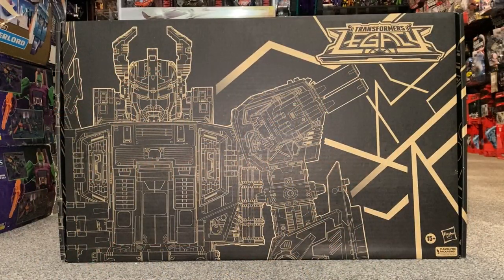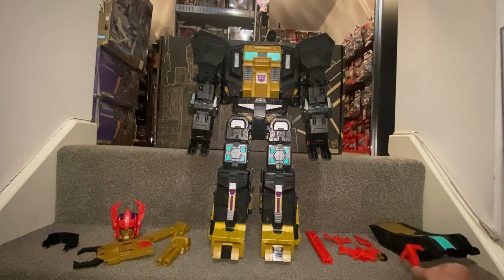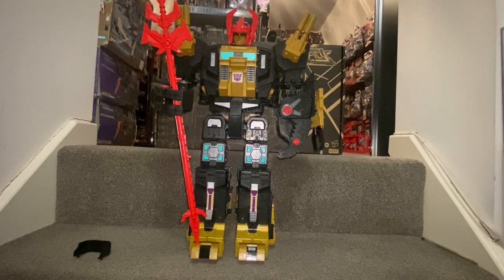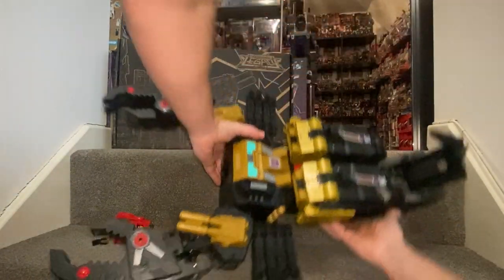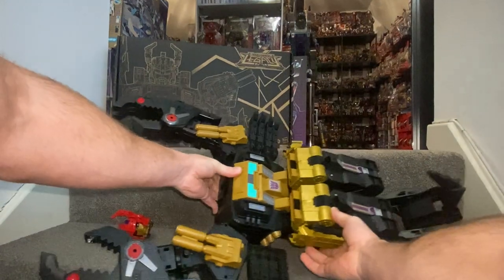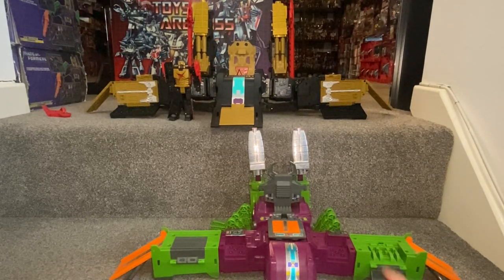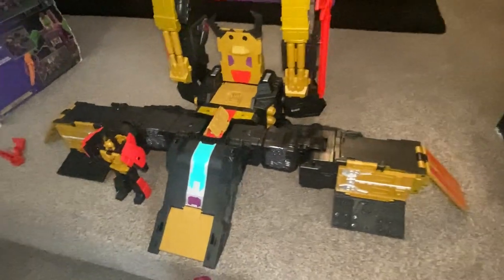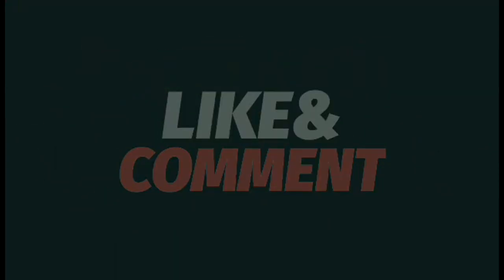Transformers generations selects Black zarak unbox & review. Legacy Titan G1 collection comparison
In this video we can have a look at the simply amazing generations selects titans class Black Zarak!
Everything about this figure is fantastic, even the new box designs for these selects figures under the legacy toyline.
I’ll unbox him and then show you how to attach all of the accessories that come with him.
We can then have detailed looks at him in his 3 official modes ( I will do another video with some other black zarak fan modes soon )
Plus do some comparisons for size and with some other titans and his original self.